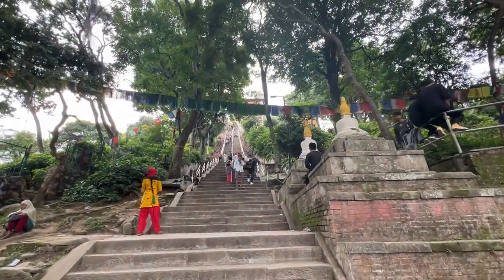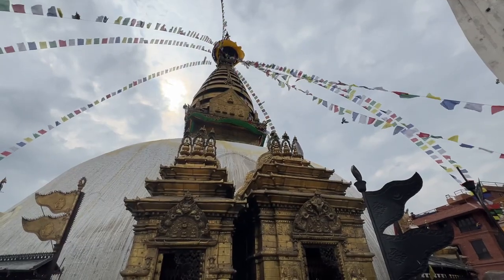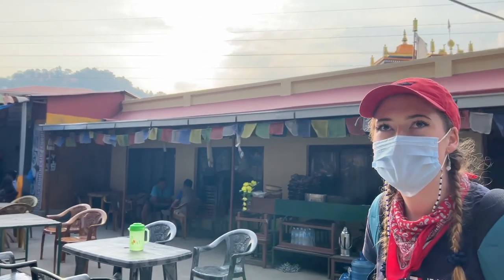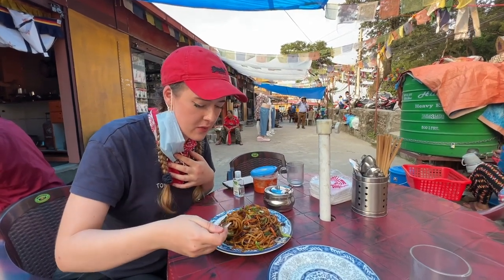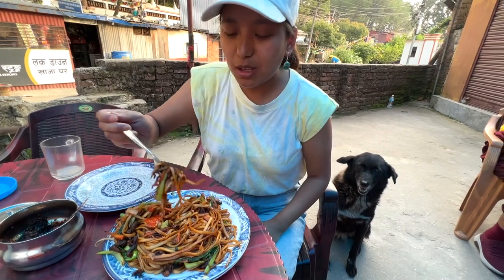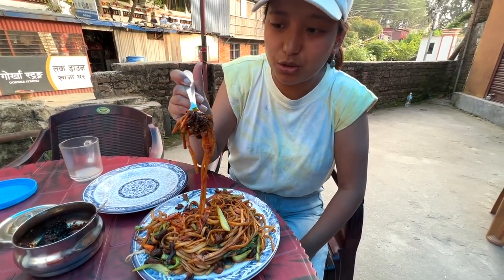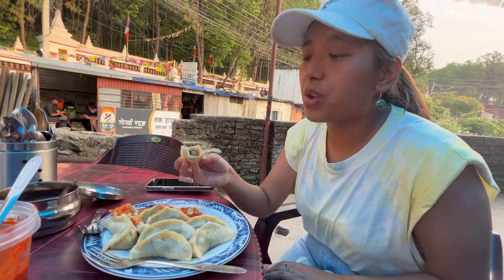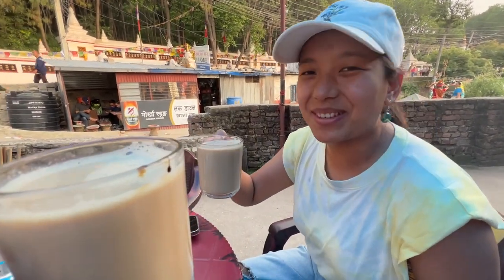Best BUFF Chowmein ?!🇳🇵 Swayambhunath Stupa Tour | Hobart Hungry Girls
Best BUFF Chowmein & Mo:Mo ?! Swayambhunath Stupa Tour

Insta  ➭ @hobarthungrygirls
Titok  ➭ @hobarthungrygirls

Find the hungry girls on Instagram:  @yanzieesshow  & @claire_victoria1

Come join us on our food adventure!